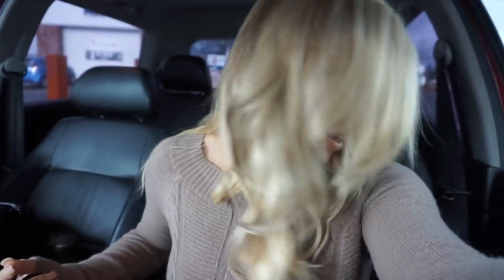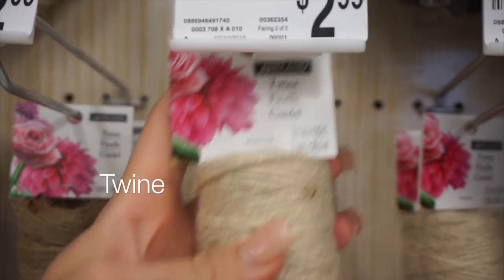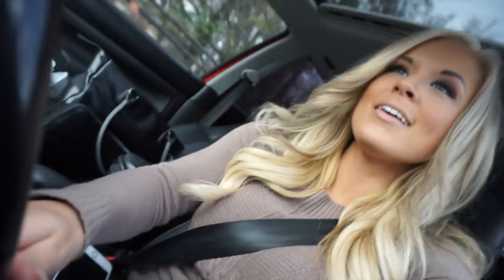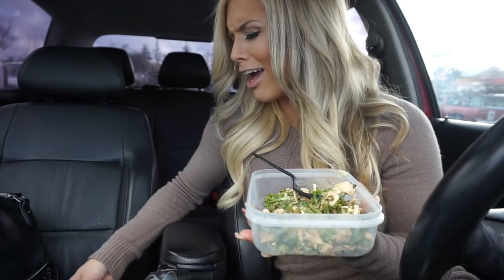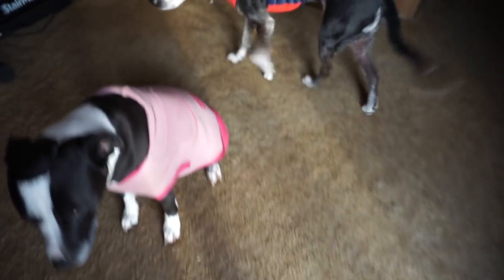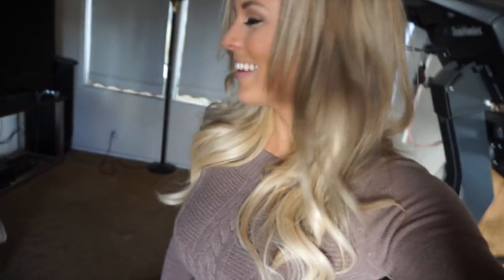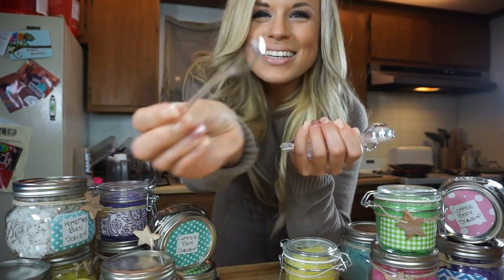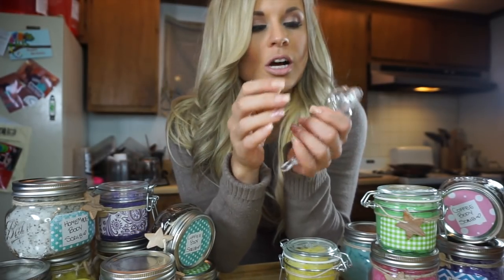Homemade Sugar Body Scrubs | Vlogmas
Made body scrubs for my gifts this year!! They are so yummy!

Periscope: Jen Heward
Owner of Life Altering Fitness INC. (IG @lifealteringfitness)

Current Supplements I take:

Stance Supplements Stim/Caffiene Free Lipotropic
Stance Supplements BCAA's
Stance Supplements Woman's Thermo (Fatburner)
Generic Brand Vitamin C
Nutrishop NuTek Nature's EFA Fish oil
Nutrishop NuTek Nature's Fuel powdered Multi-Vitamin

(See below for links/discounts)

DISCOUNTS & LINKS